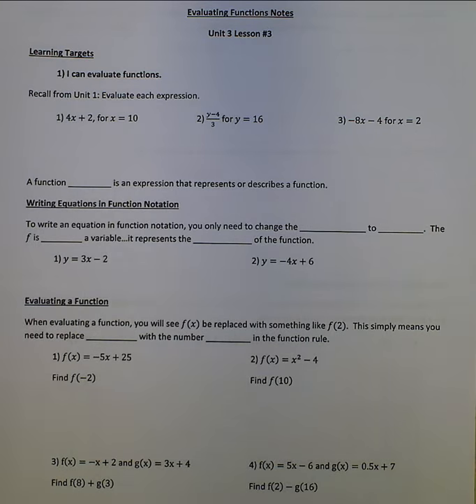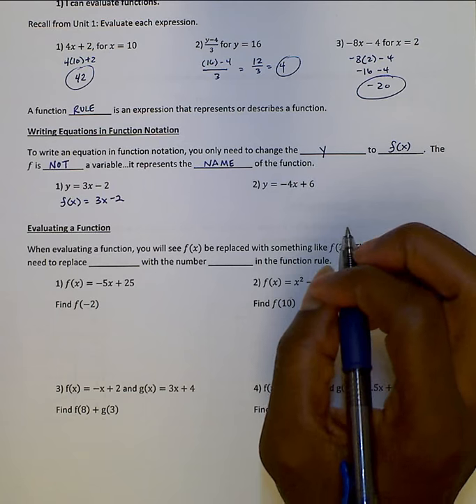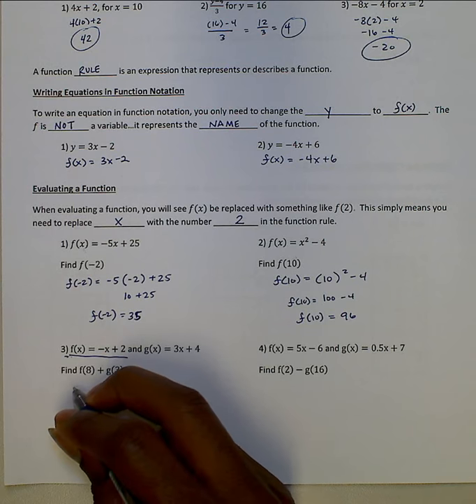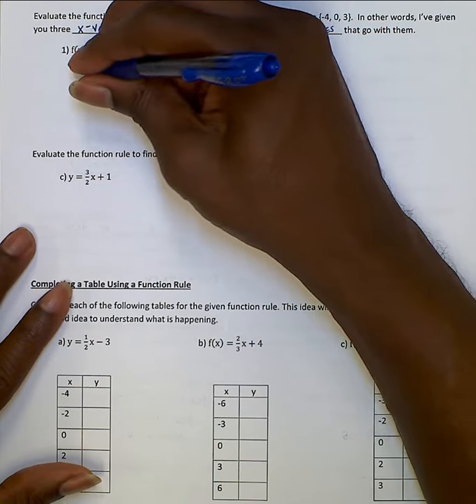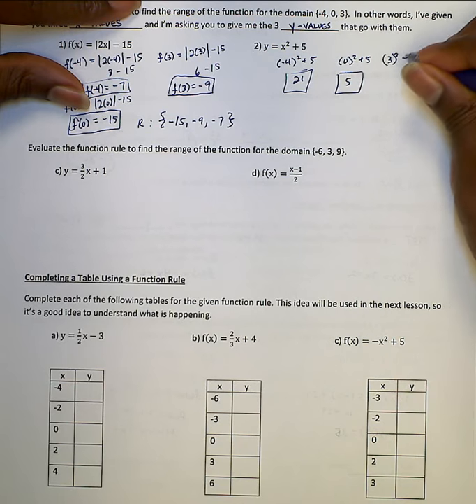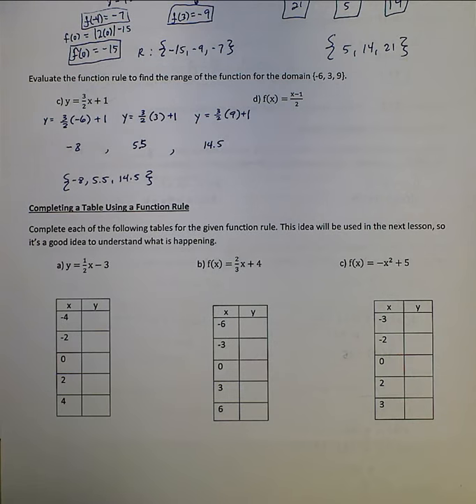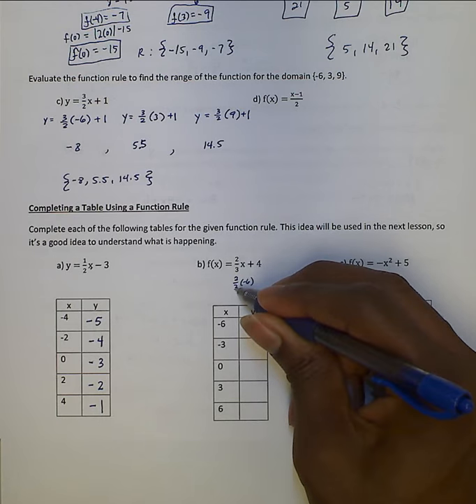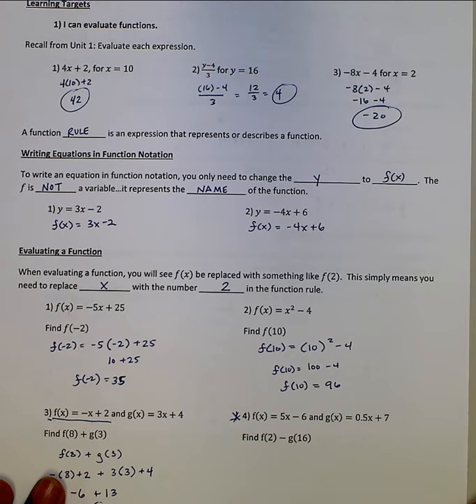Unit 3 Lesson 3: Evaluating Function Rules